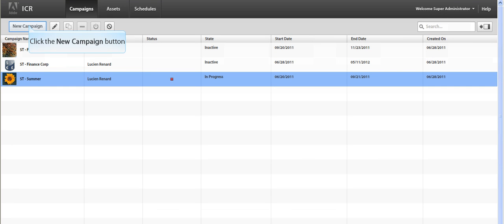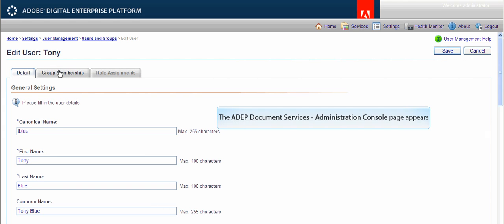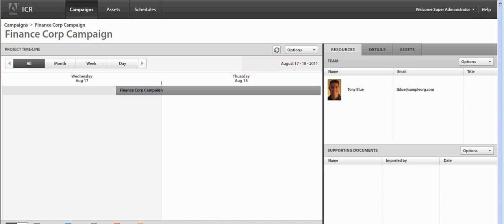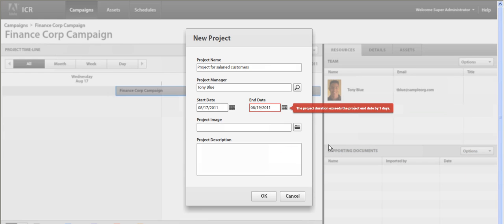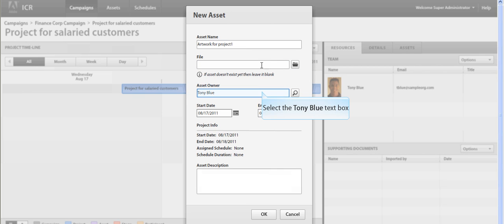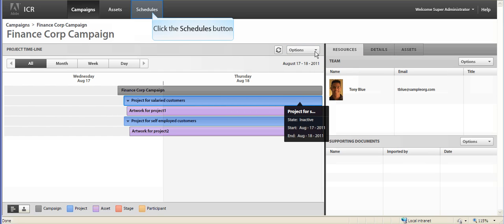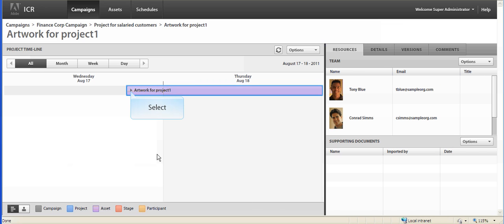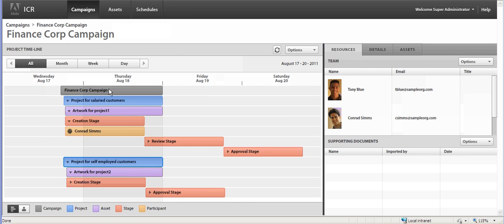ICR - Setting Up Campaign